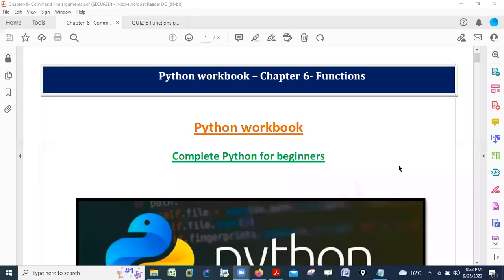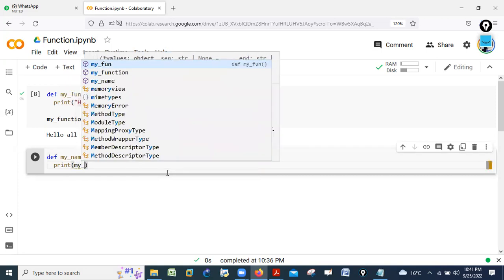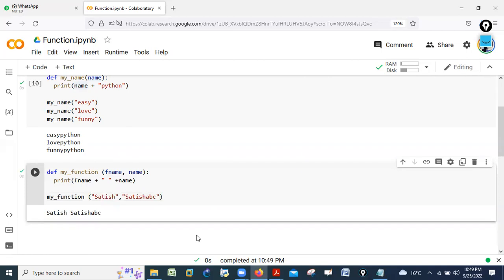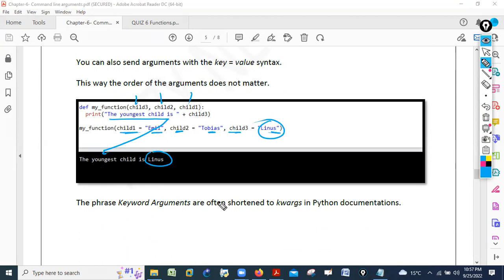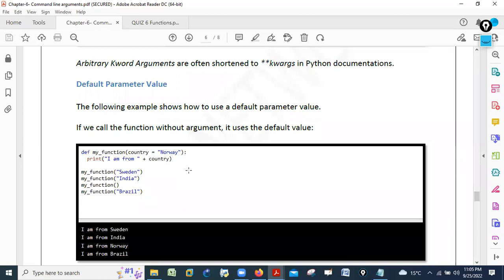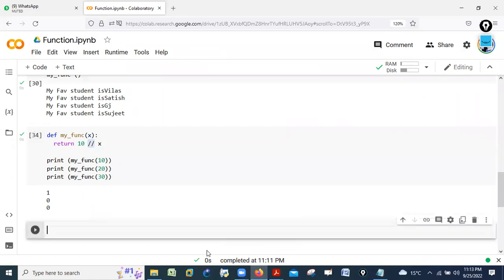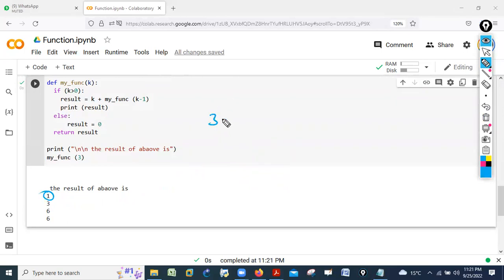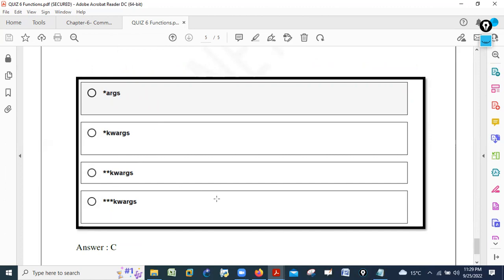Python DAY 6 Functions